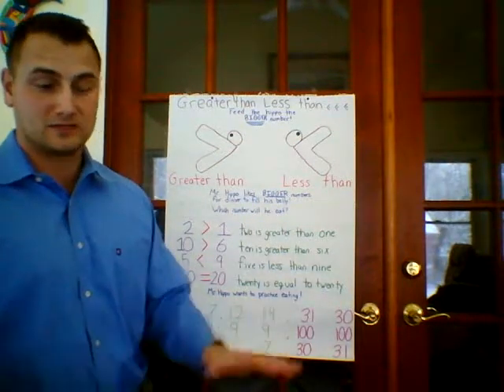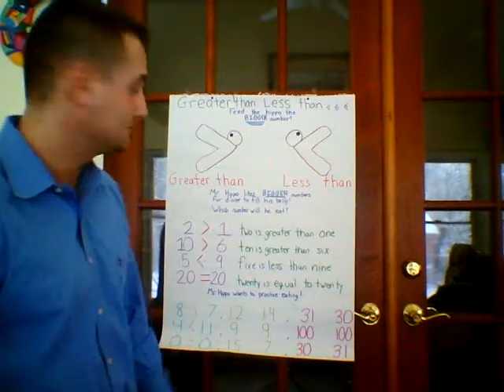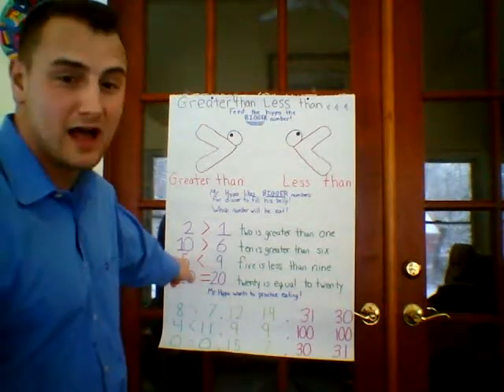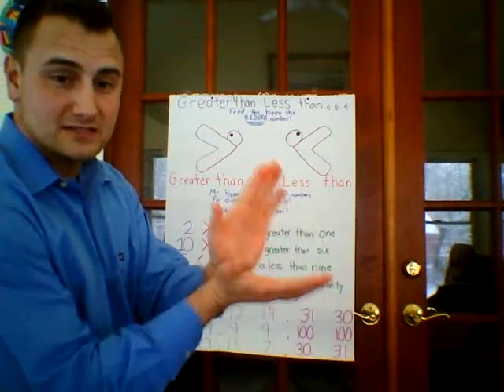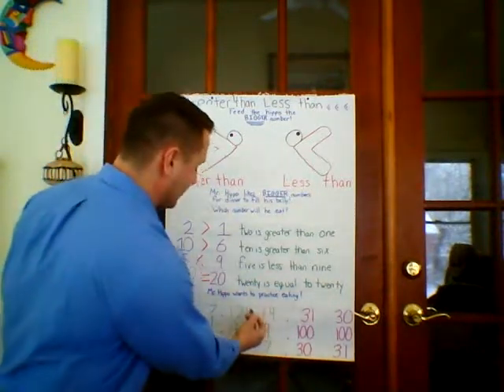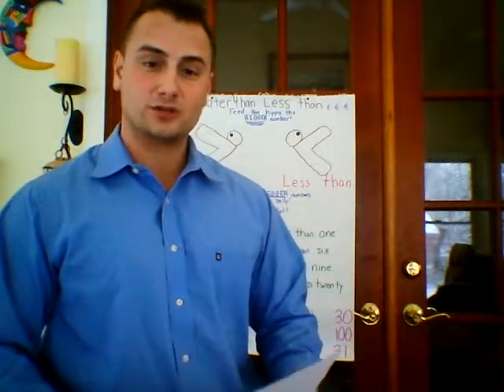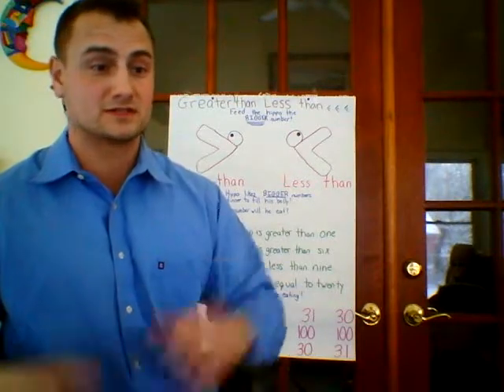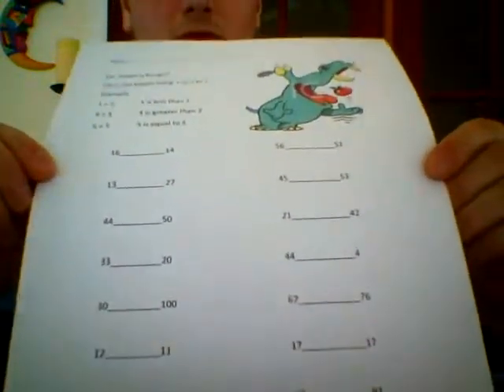SpEd 602-Greater than, Less than lesson